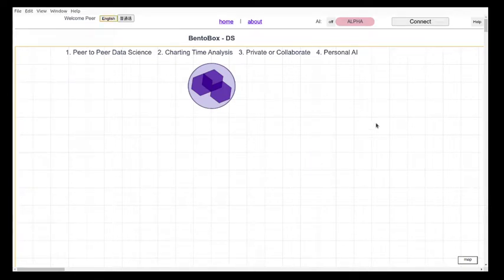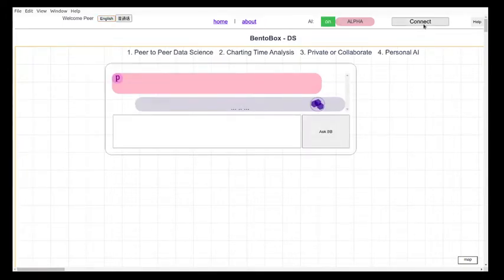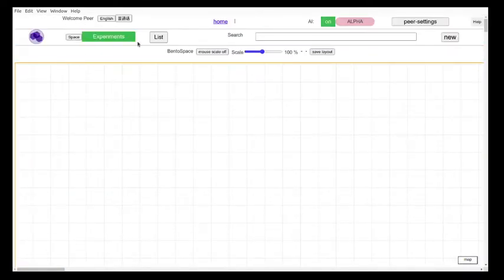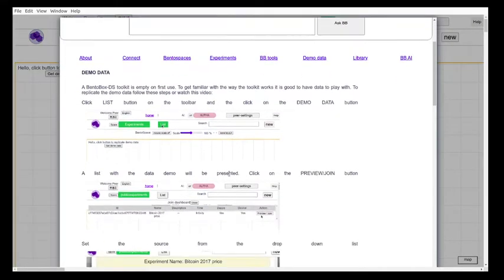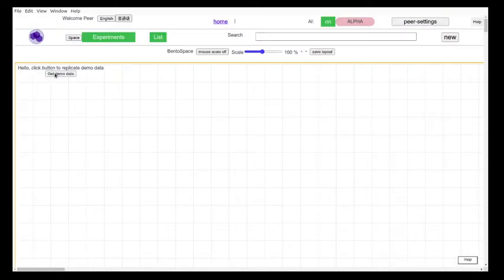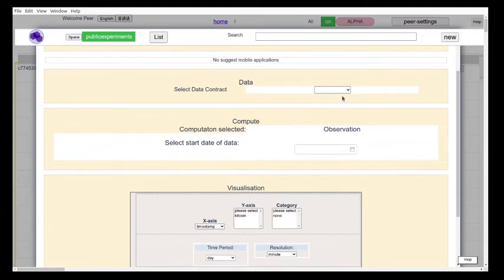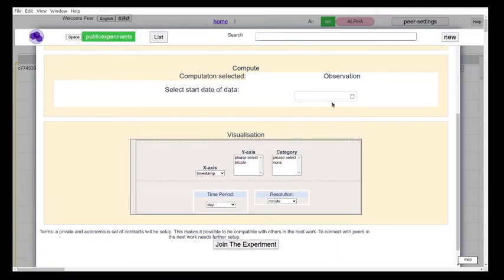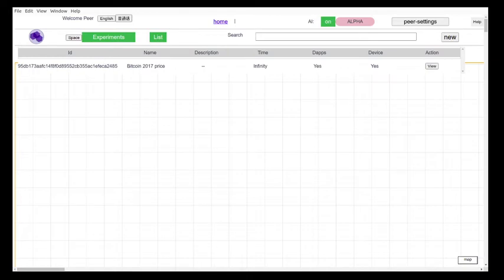BentoBox-DS Get demo data help - how to -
A video screen cast of the step required to replicate demo data into a BentoBox-DS toolkit.  The best way to learn is by doing and that is the goal of this video.  The help section within the toolkit also has a step by step guide to using the demo data.